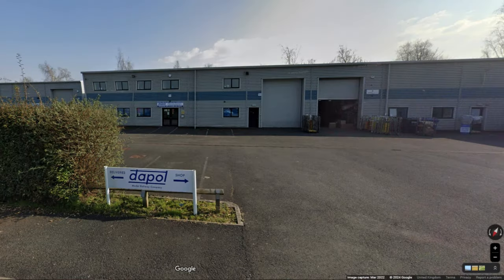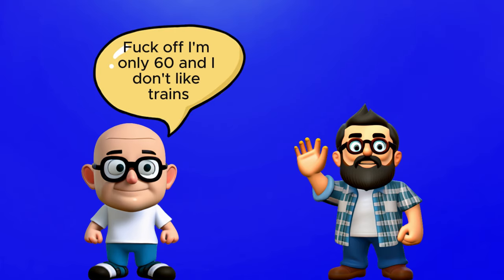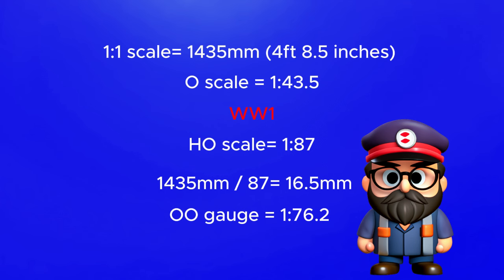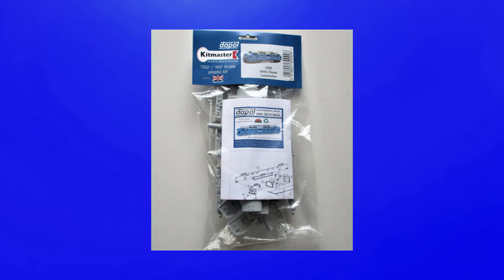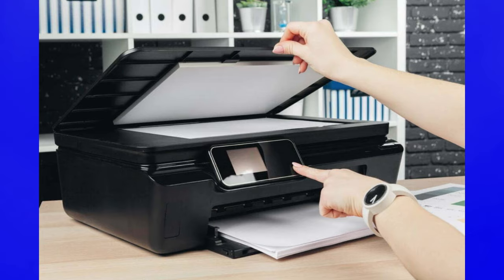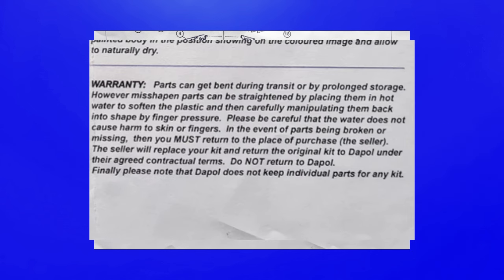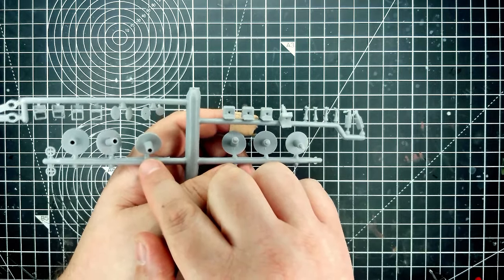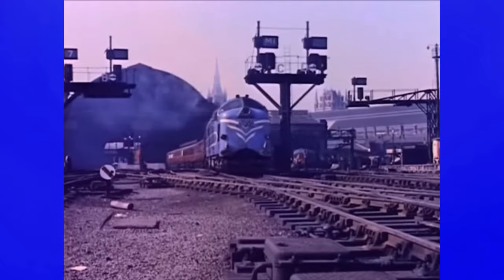The Dapol Deltic... The kit they believed had been lost forever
In this the first episode of a five part series looking at and building the Dapol OO gauge static model of the legendary Deltic locomotive , we'll be take a look at the kit itself along with a brief look at some of the history behind the information on the packaging.